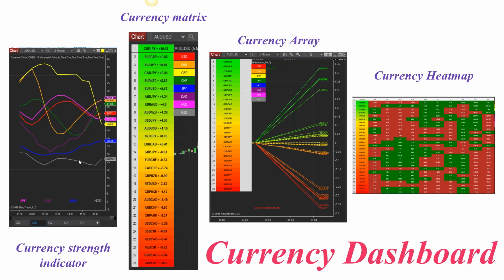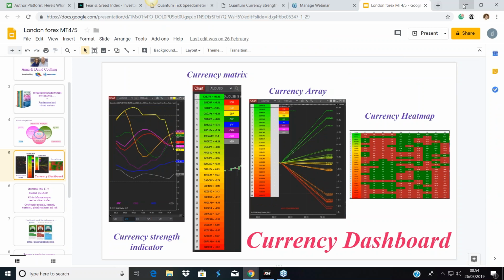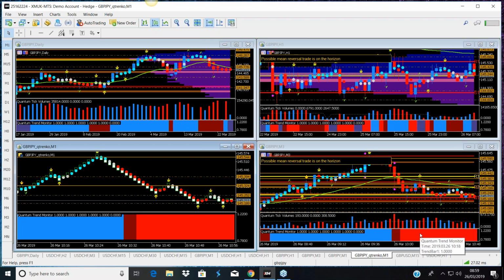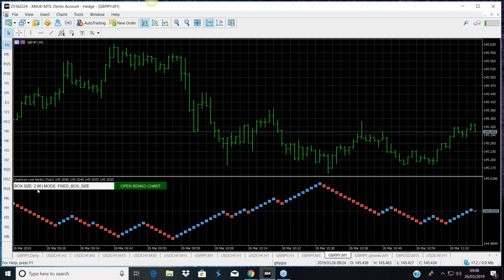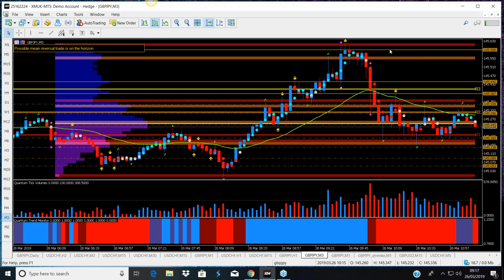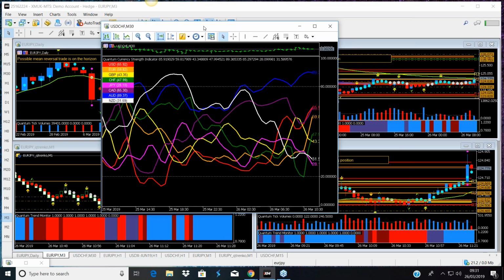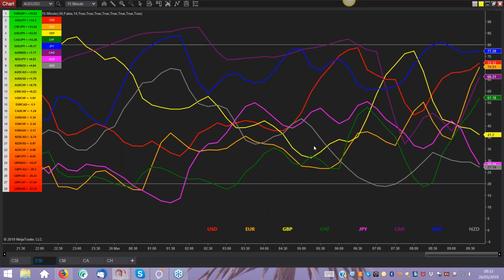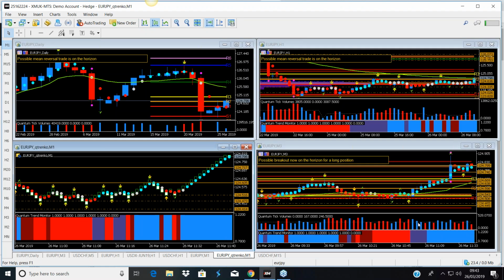How to use the currency dashboard and some great VPA lessons too!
Risk Disclosure TESTIMONIAL DISCLOSURE: TESTIMONIALS APPEARING ON QUANTUM TRADING MAY NOT BE REPRESENTATIVE OF THE EXPERIENCE OF OTHER CLIENTS OR CUSTOMERS AND IS NOT A GUARANTEE OF FUTURE PERFORMANCE OR SUCCESS. Another excellent forex session with some great questions too, and we started with an explanation of how to use the four components of the currency dashboard. Then it was off to the GBP/JPY for some key volume price analysis lessons on a candle by candle basis with the volatility indicator once again playing a key role.

Renko charts are a great alternative to time based charts, and working in conjuction is the perfect way to achieve a blend of time and non time based charts.

During the session the Japanese yen continued to deliver with a nice move on the EUR/JPY pair, before we rounded off the London forex trading session looking at the currency strength indicator in various timeframes, and the importance of considering currencies that were moving in the same direction. The Swiss franc was one example where strong buying was reflected in the currency, but where this was moving with other currencies, then the strength of that trend was likely to be weak.